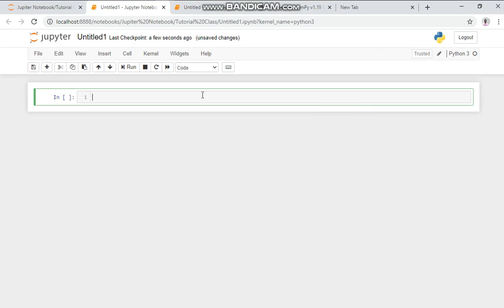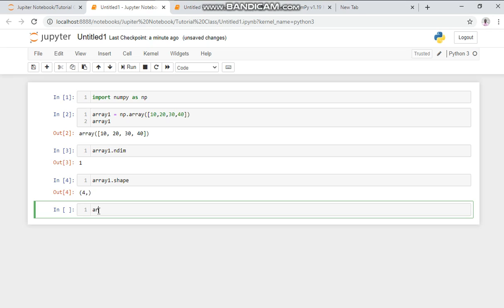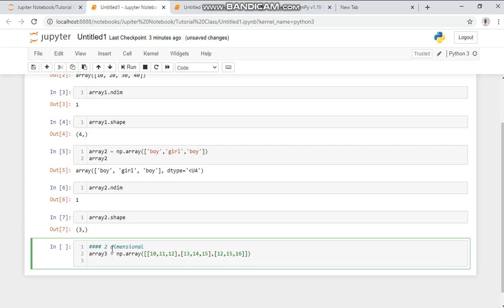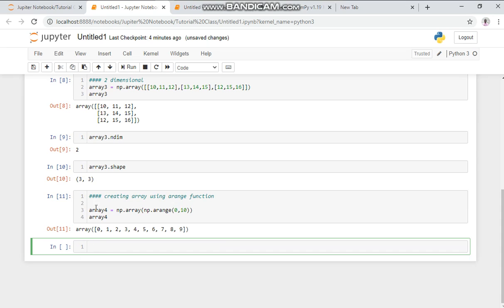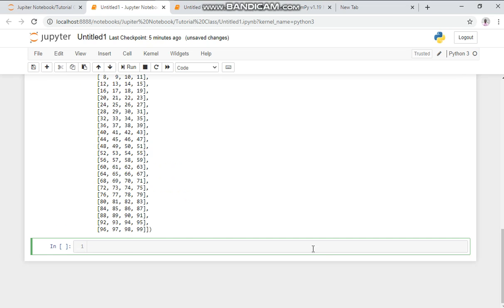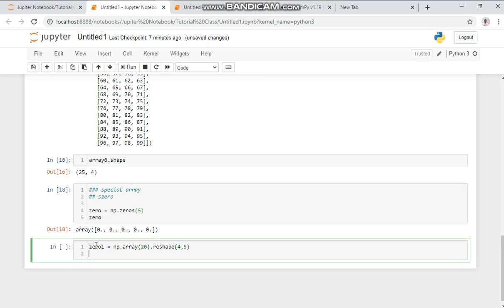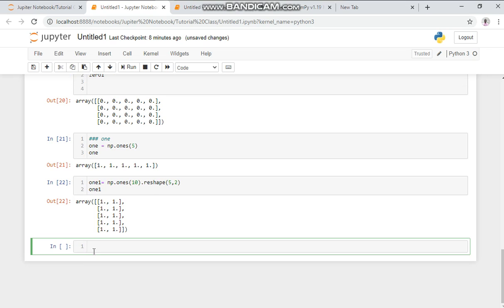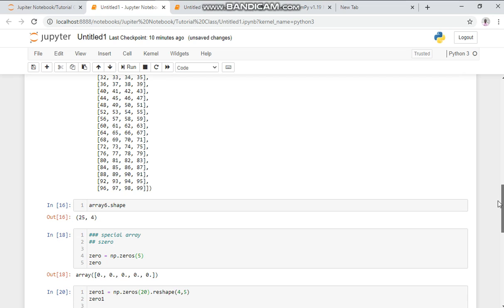2 1 Creating Arrays in Numpy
In this video,  I will show you how to create a one dimensional and a two dimensional Arrays.

Other Basic Numpy function used in Creating Arrays.